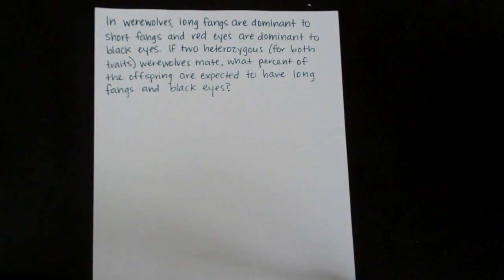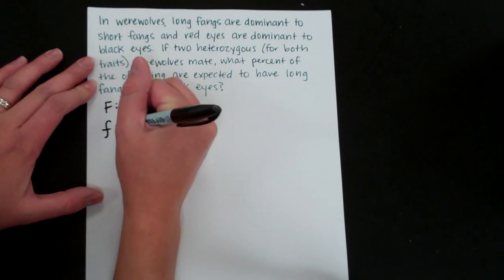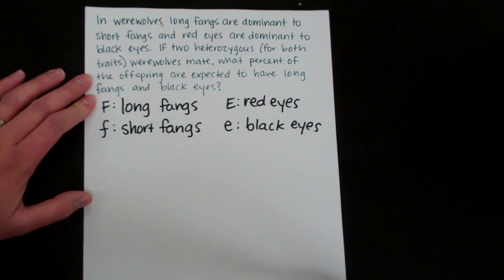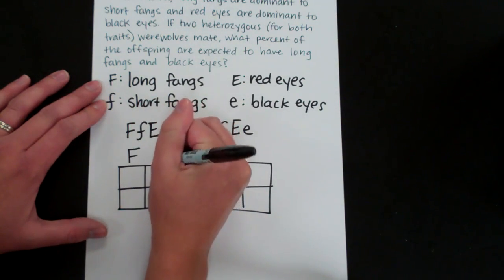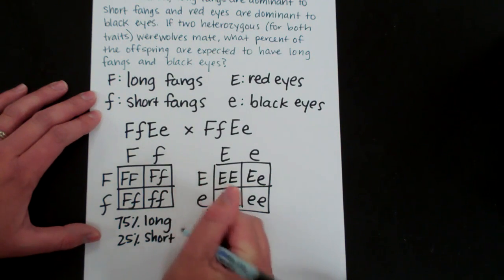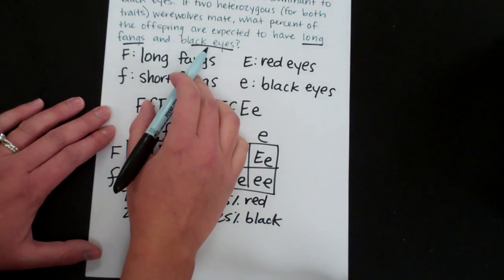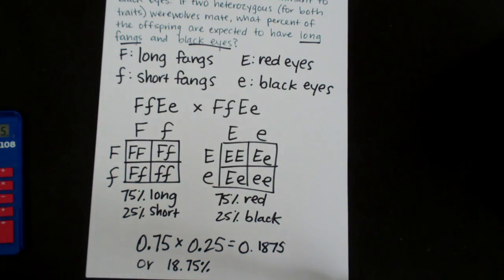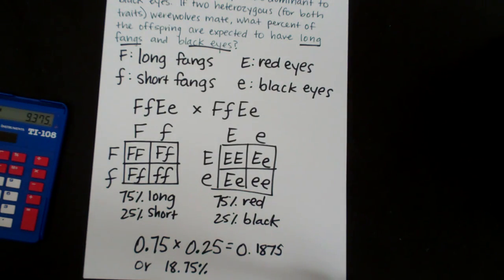Dihybrid Cross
A tutorial on how to complete dihybrid crosses using two separate Punnett squares.